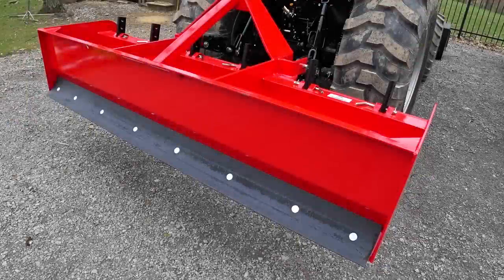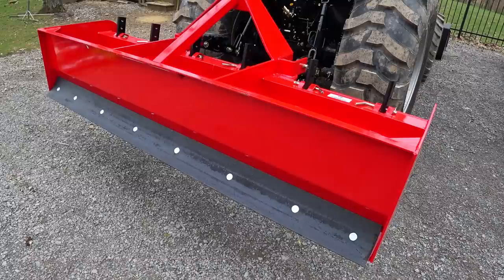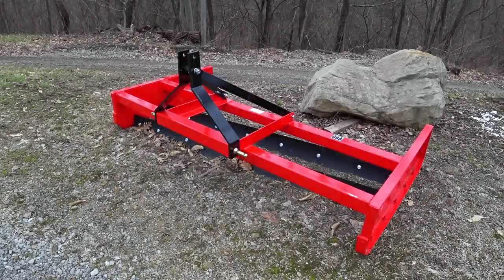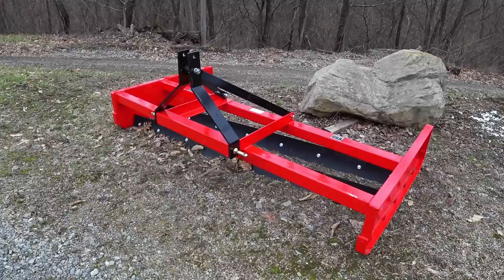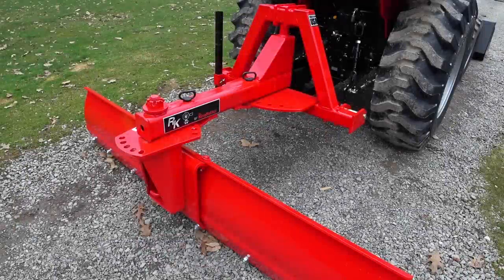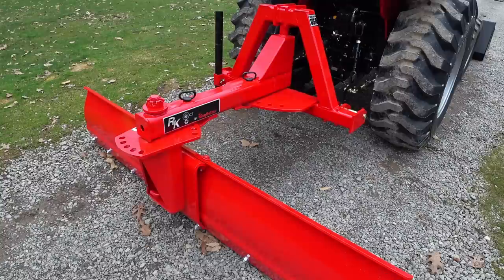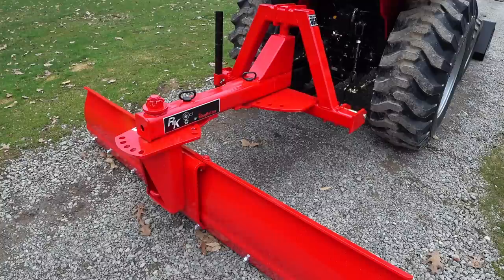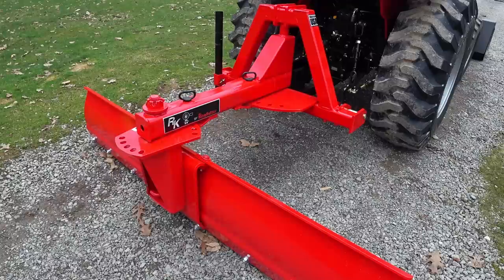#141 Best Tractor Attachments for Gravel Driveways Part 1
This video is Part 1 of a three part series on different attachments for your compact tractor used to maintain your gravel driveway. We will be using the RK 37 and the RK 55 Tractors along with RK by King Kutter Heavy Duty Rear Blade, Box Scraper, and Land Plane. Some are easier than others to use and some do better jobs at specific tasks than others. We also talk about the best stone and gravel to use on your driveway.